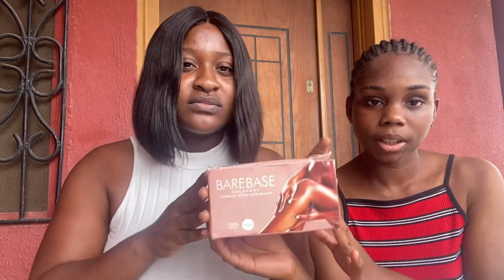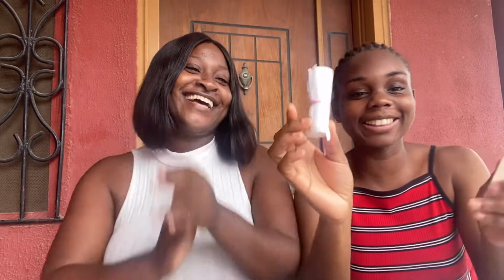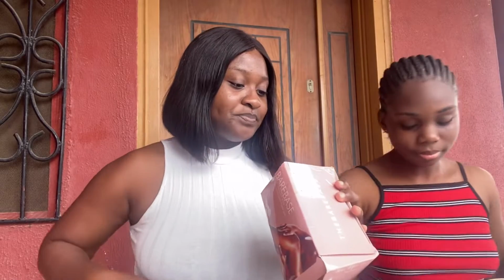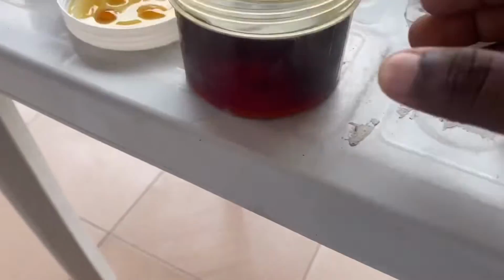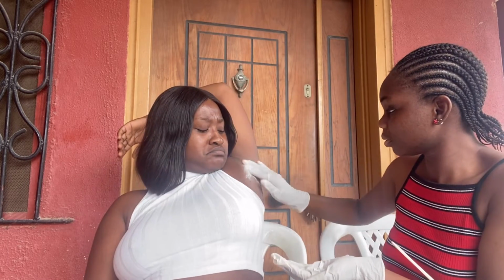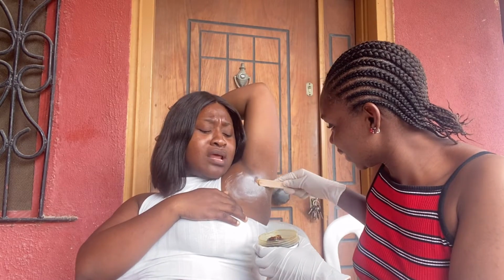Intense Armpit Waxing: A Painful Experience Like Never Before!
Watch us wax our pits!!